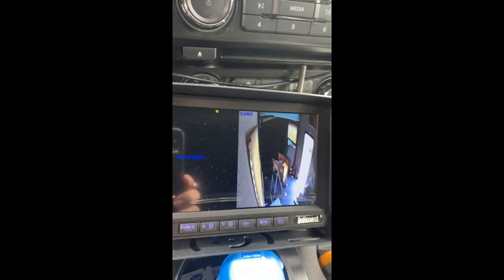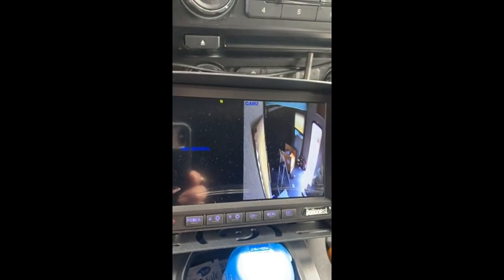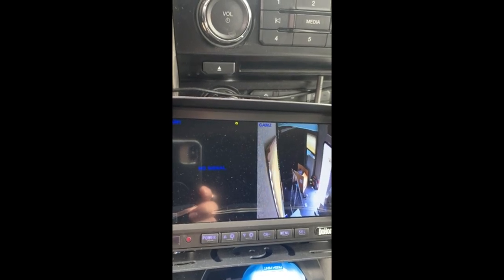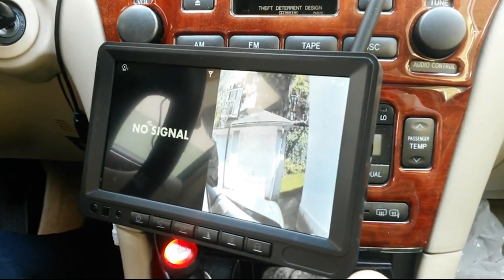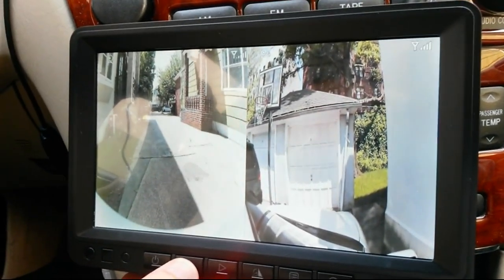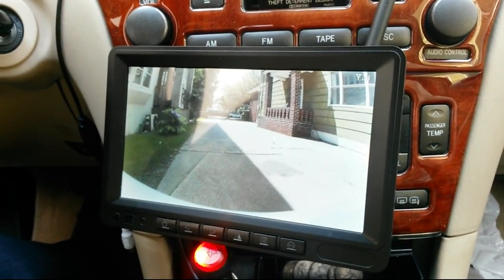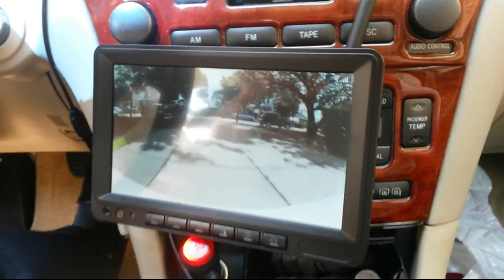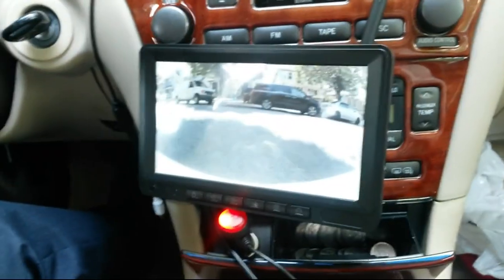Review of DoHonest V23 Wireless RV Backup Camera with Plug and Play for Furrion Pre-Wired System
When it comes to upgrading the technology in your vehicle, especially an RV, it's essential to choose the right product. Finding the perfect backup camera for an RV is no easy task. DoHonest V23 Wireless RV Backup Camera with Plug and Play for Furrion Pre-Wired System has become a wise choice for those who need a reliable rear view camera for their RV.

Things to Consider Before Buying a Backup Camera
Shopping for a backup camera for your RV is certainly a daunting task. There are a few key aspects to consider when choosing a backup camera that will meet your specific needs. First, make sure the backup camera you choose is suitable for the type of RV. The DoHonest V23 Wireless RV Backup Camera is perfect for a variety of RV sizes ranging from travel trailers, fifth wheels, and motorhomes. It’s also important to consider the camera’s viewing angle, resolution, and night vision capabilitieInternational Shop

RV Trailer Backup Camera Wireless 2-Cameras: Easy Setup Plug and Play for Furrion Pre-Wired System Recording 7"" Touch Key Monitor HD 1080P Truck Camper Fifth Wheel Rear View Cam 4-Channel DoHonest V23